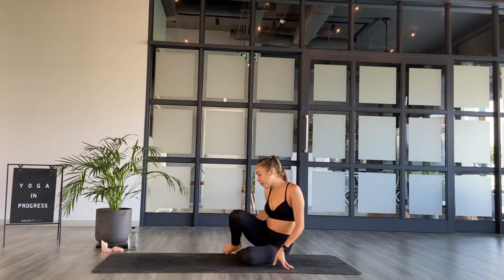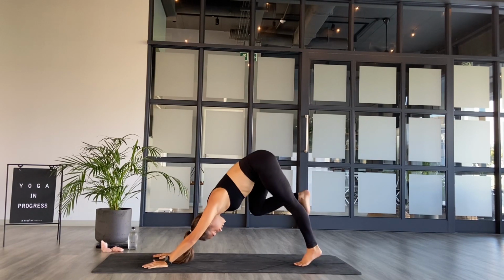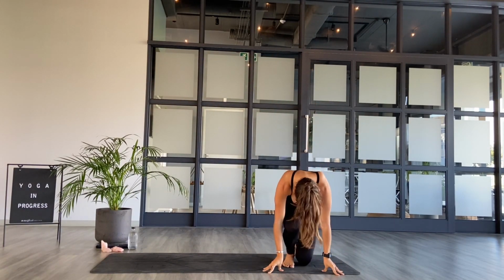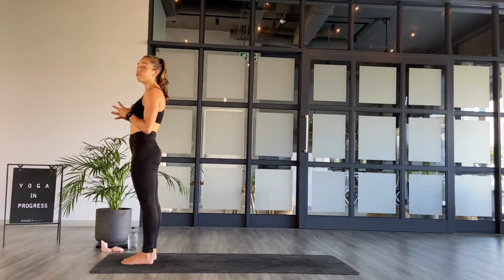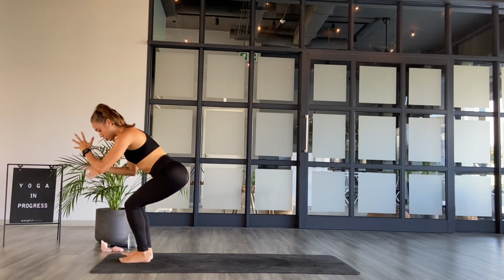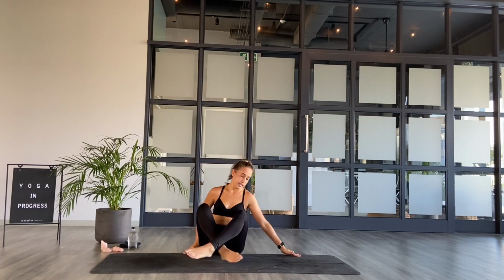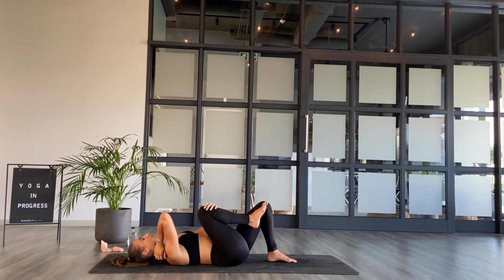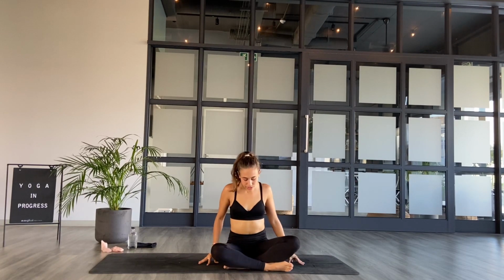FIIT with Mel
Moving because it feels good.